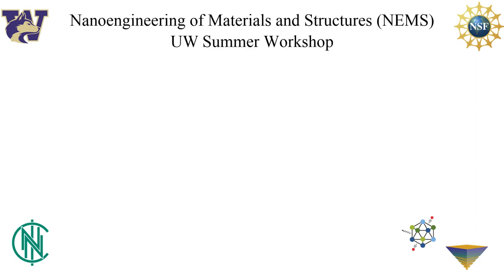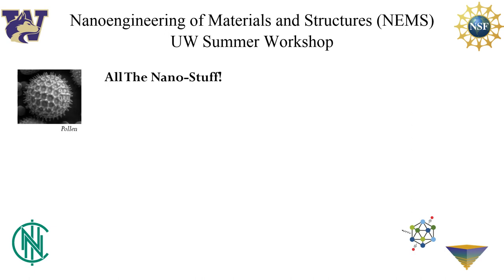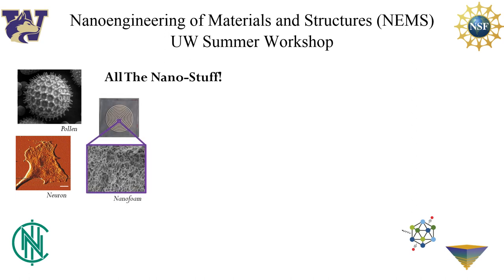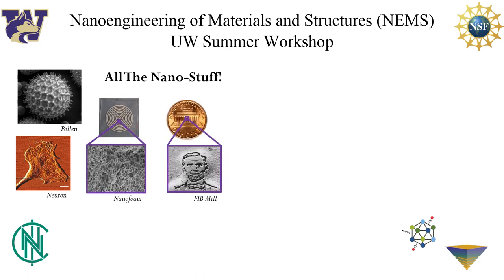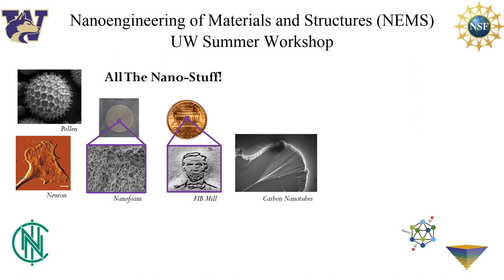NEMS Outreach Video 2023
Video describing the UW NEMS Summer 2023 Program.